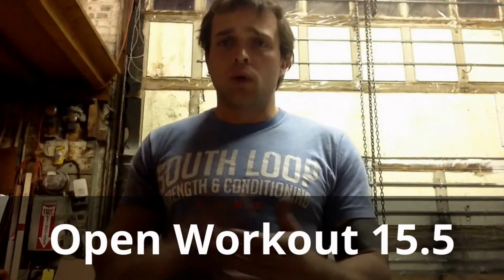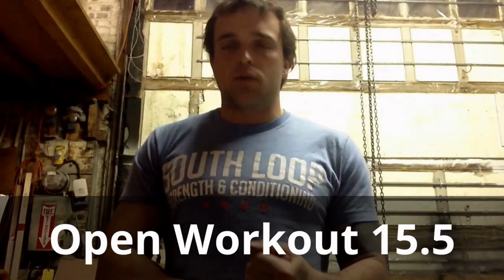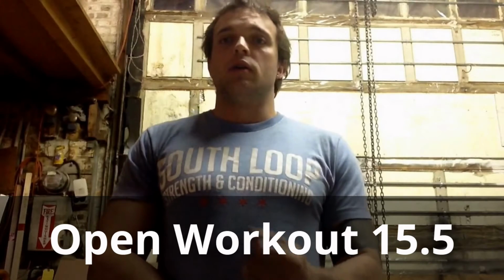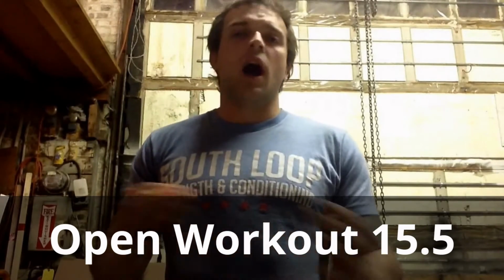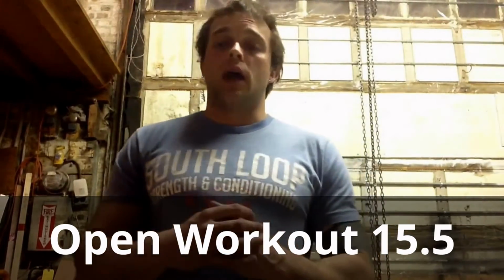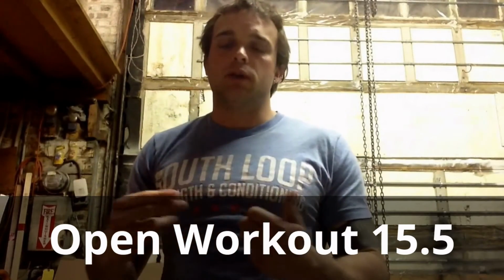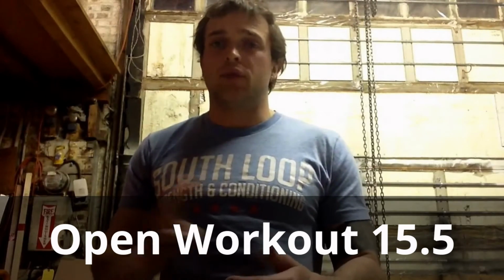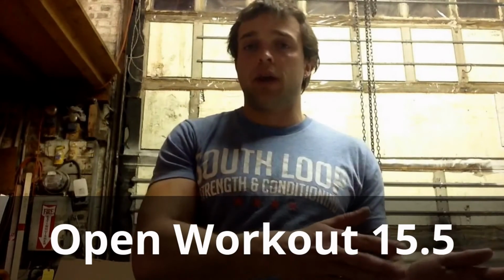Open Workout 15.5